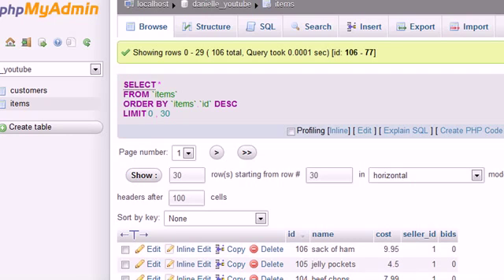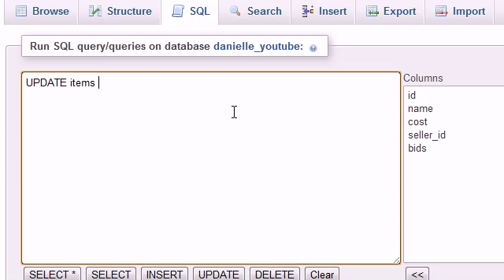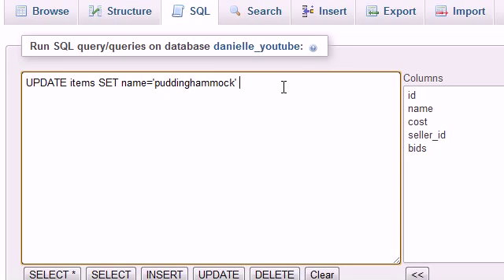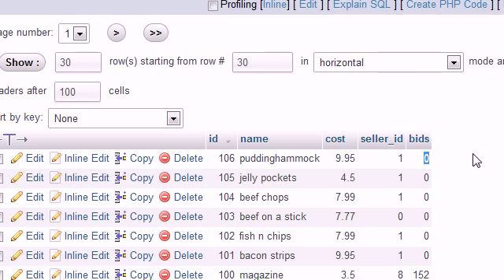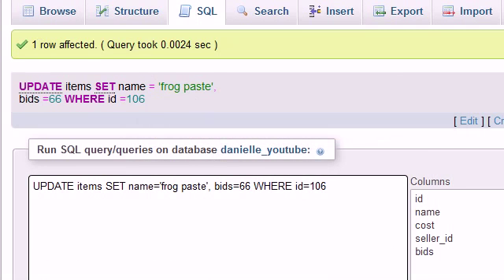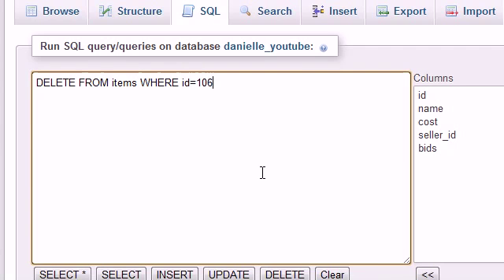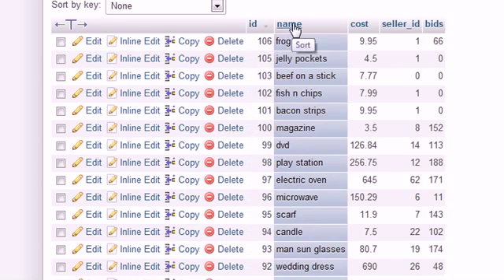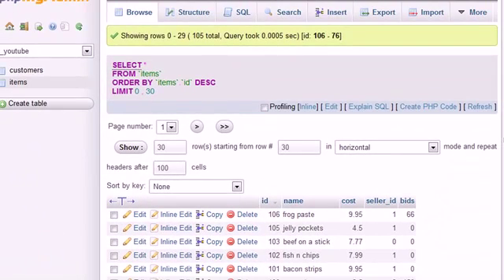MySQL Database Tutorial 28 UPDATE & DELETE